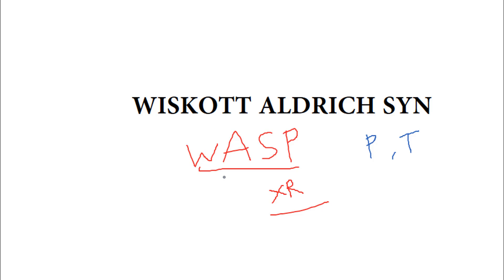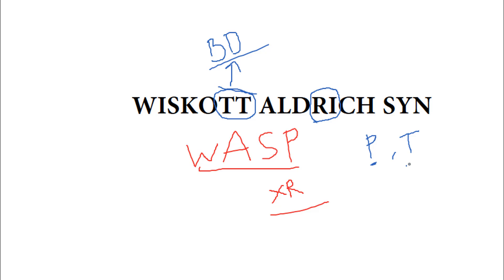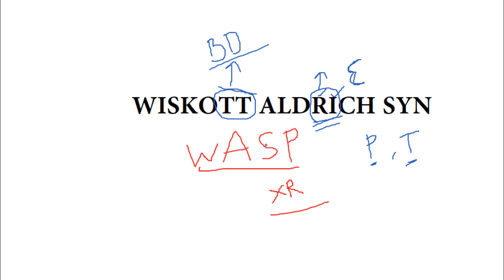Wiskott Aldrich Syndrome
Some symptoms in WAS..